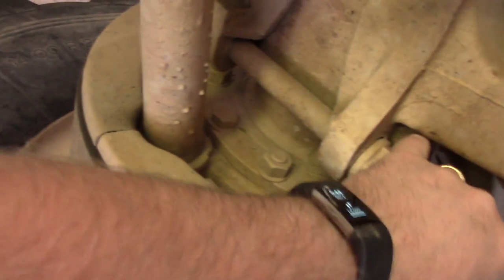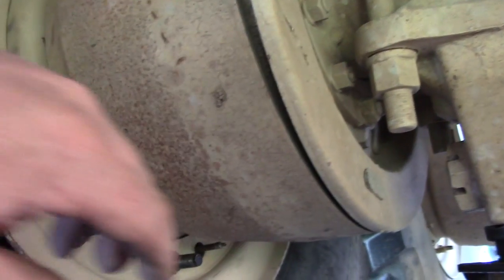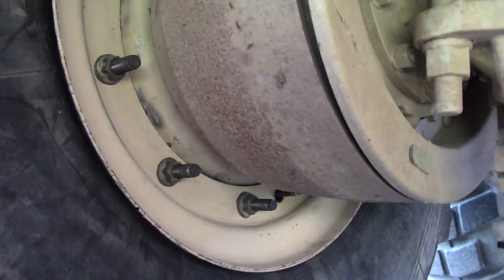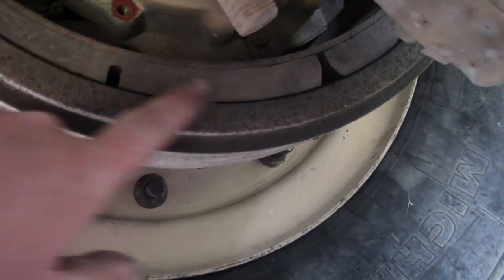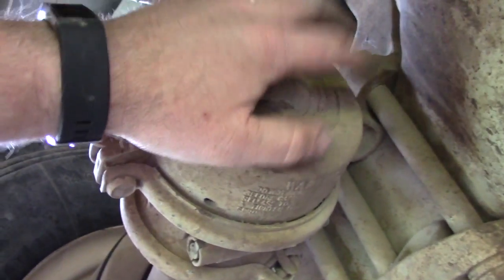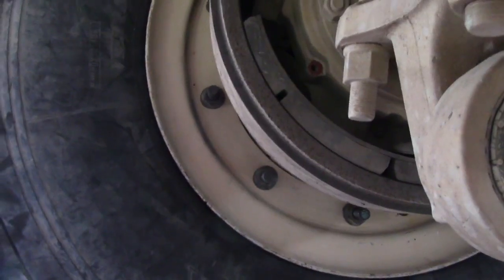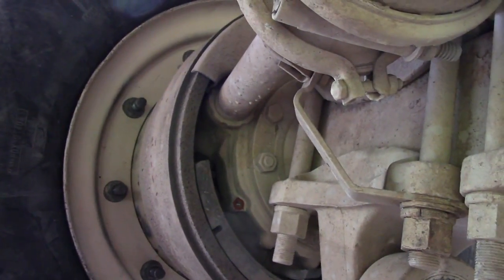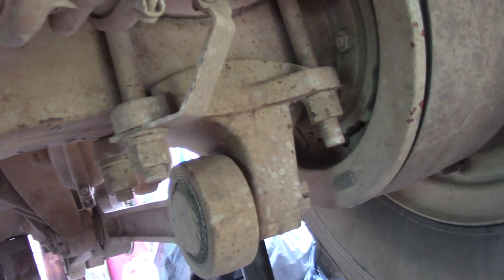Spring Brake Issues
Breaks adjusted, spring break is applied but the tire still turns?  Strange. I suspect that I have a break can that is too far out from the wheel.  Further study is required.

Hey I wrote a book, a book about zombies.  What can I say I love me a good zombie apocalypse story.  You can get it on Kindle, check it out?  Thanks!